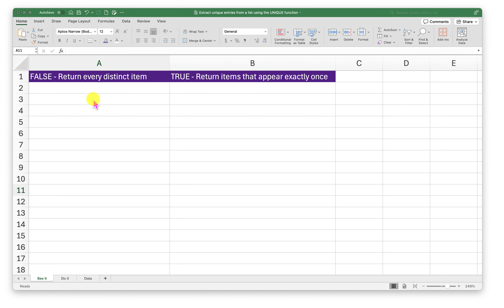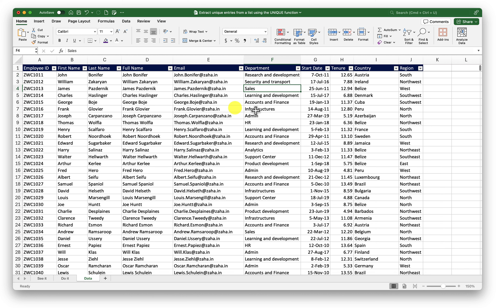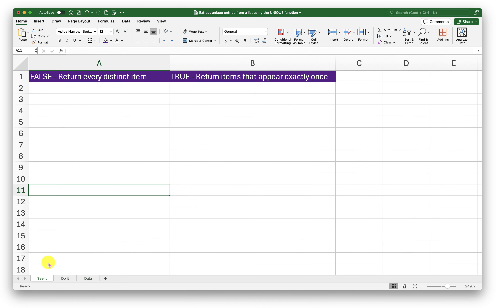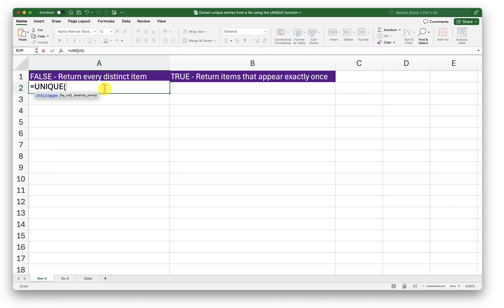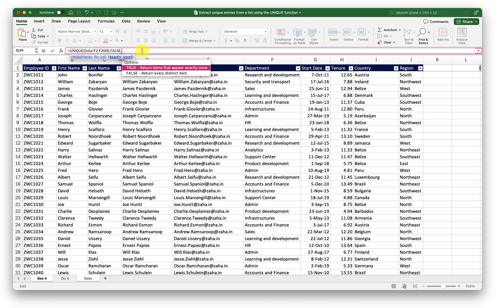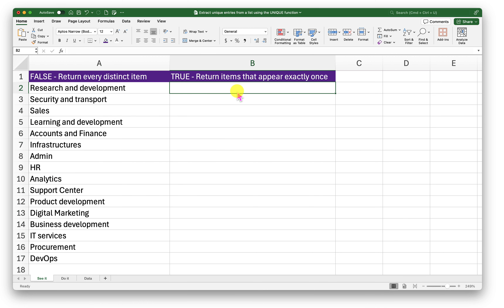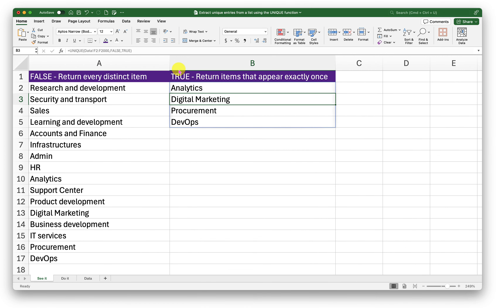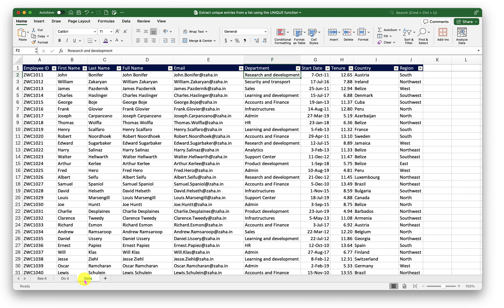Extract Unique Entries from a List in Excel Using the UNIQUE Function: Step-by-Step Guide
Learn how to extract unique entries from a list in Excel using the powerful UNIQUE function. This tutorial covers everything you need to know about the UNIQUE function, including its syntax, arguments, and practical applications. By the end of this video, you'll be able to efficiently identify and extract unique values from any data range.

📌 Topics Covered:
Introduction to the UNIQUE Function
Syntax and Arguments of the UNIQUE Function
Extracting Unique values
Using by_col and exactly_once Arguments

About the UNIQUE Function:
The UNIQUE function returns a list of unique values from a specified range or array. It includes the following arguments:

array: The range or array from which to return unique rows or columns.

[by_col]: (Optional) Logical value indicating how to compare. TRUE compares columns; FALSE (default) compares rows.

[exactly_once]: (Optional) Logical value indicating whether to return rows or columns that occur exactly once. TRUE returns only unique occurrences; FALSE (default) returns all distinct values.

Master the UNIQUE function to streamline your data analysis and ensure your datasets are free from duplicates.